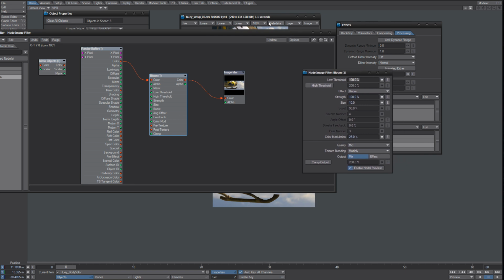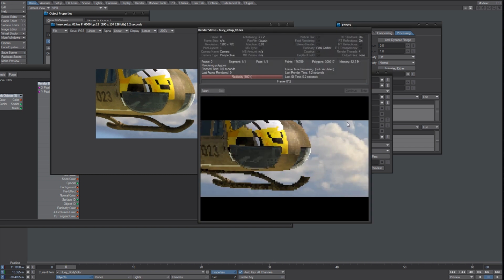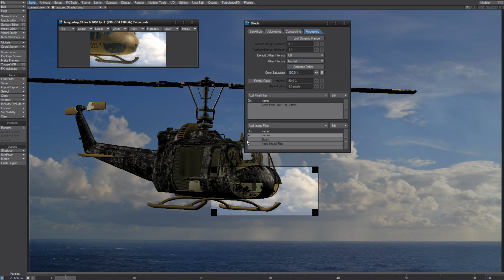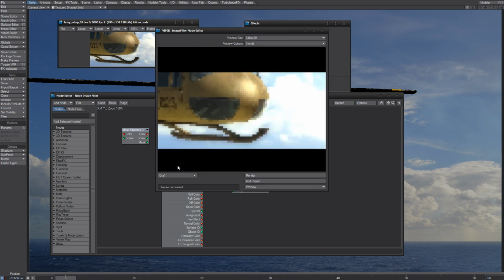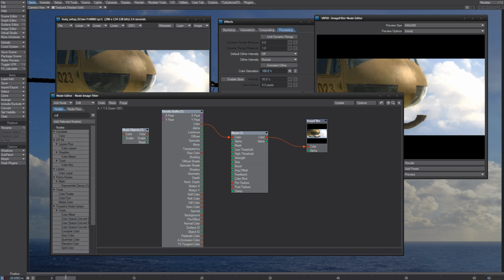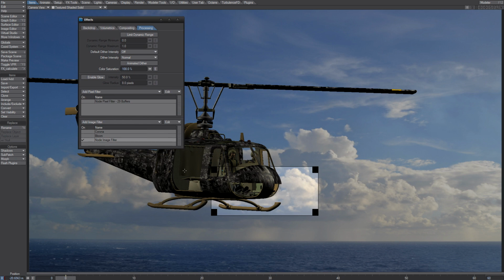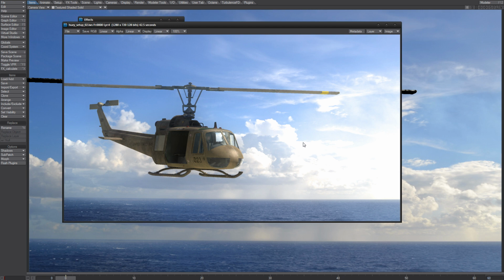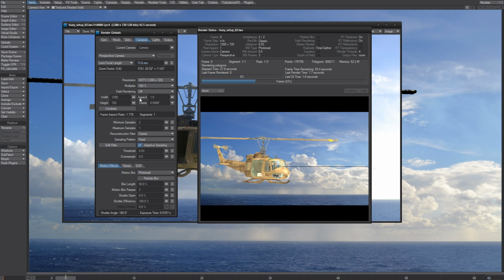LightWave rendering - DP Bloom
Thank You to Denis Pontonnier "DPont"